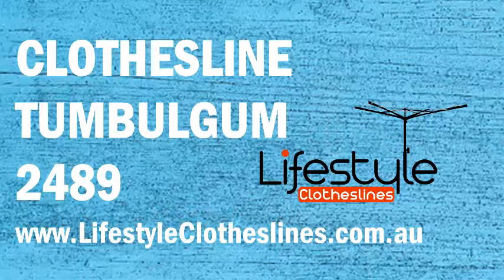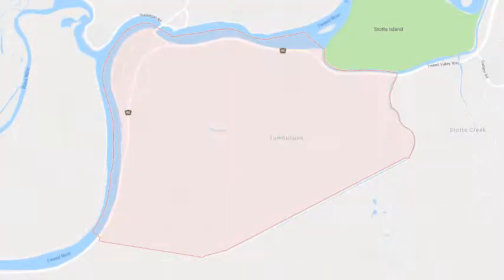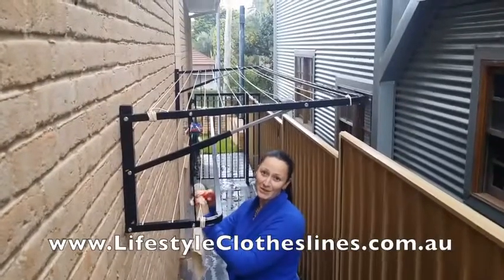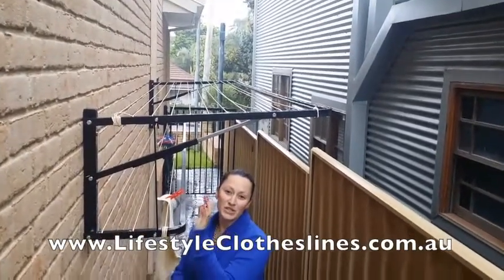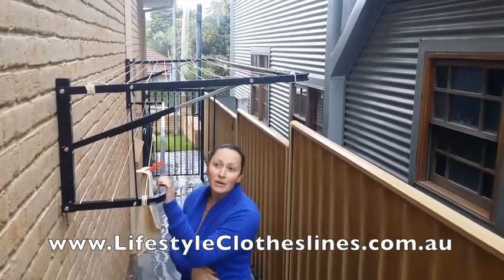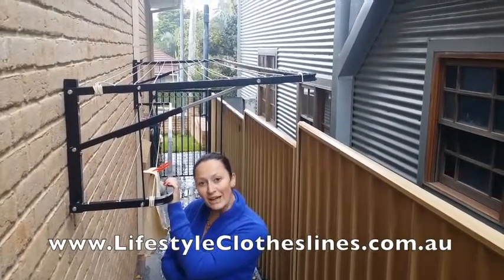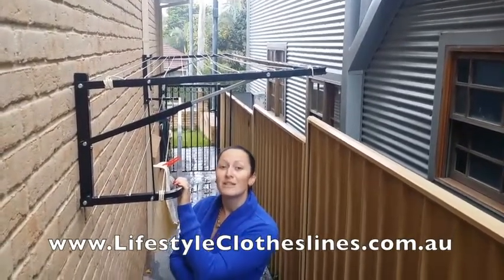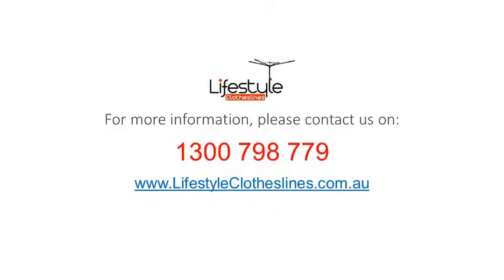Tumbulgum 2489 Clothesline Hunting: No. 1 Retailer of High Quality Clothes Drying Lines in Australia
If you are on the hunt for the best clotheslines in Tumbulgum 2489 Tweed Heads NSW, come and check out Lifestyle Clotheslines' clothesline buying guide

We offer the widest range of highly rated, reliable clothes lines and washing lines in Tumbulgum 2489 NSW Regardless if you live in a cozy studio, apartment or big colonial haven, you will surely find the perfect airer for your home.

Get some more information on Hills Clothesline installers in Tumbulgum 2489 Tweed Heads NSW by simply clicking at this

Check out 100% verified and honest reviews as well as video testimonials on Hills Hoists and other clotheslines available in Tumbulgum 2489 Tweed Heads NSW made by Daytek, Austral, Versaline, Evolution, Eco and many others by clicking